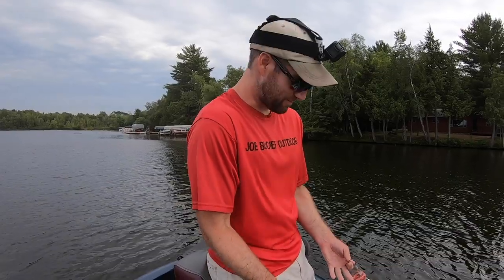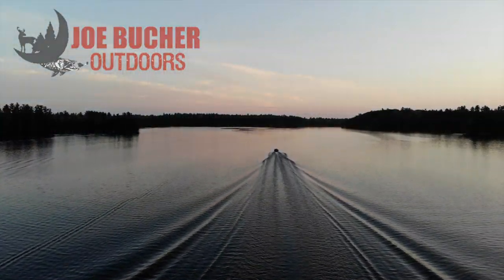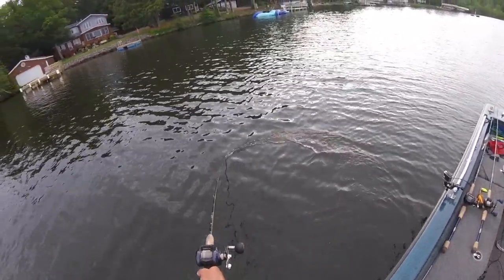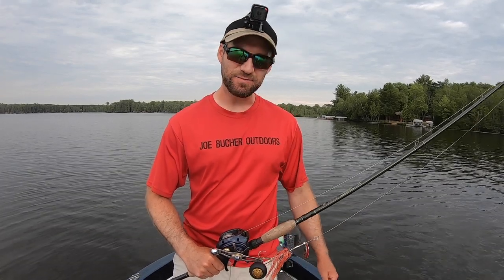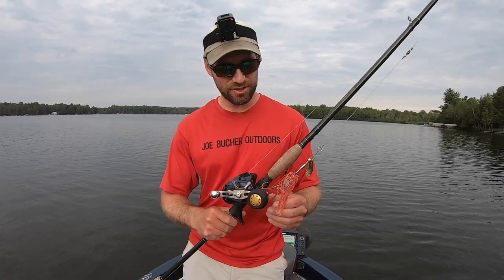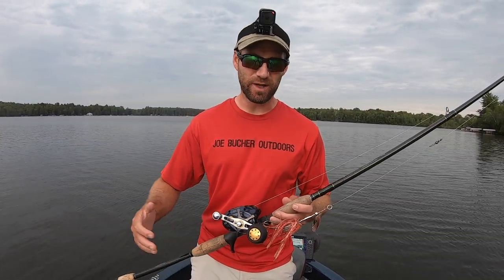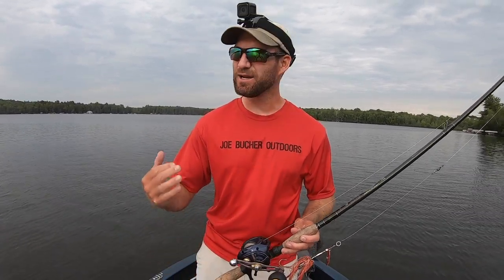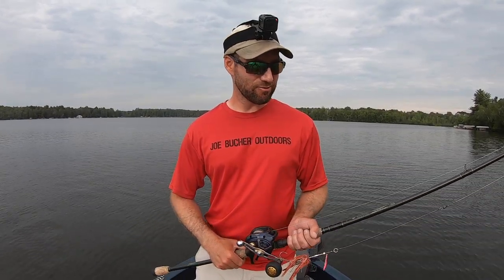Finding TOPWATER Muskie Success After BACK-TO-BACK LOSSES! S3.E24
Even under prime environmental conditions muskies can still be very temperamental and difficult to catch for a wide variety of reasons.  Angling and boating pressure are two of the top reasons why I feel that muskies bite “short” and act finicky during the mid-summer period.  Replacing your hooks often, and making sure your points are razor sharp, is still just not enough at times to keep them hooked when they are nipping and this can be mentally fatiguing when you’ve been casting for many hours.  Long periods of time often goes by between strikes and when you do get a shot under tough conditions, everything must go your way in order to score.

In this episode Tyler and I are on the grind, working hard to rustle up any muskie activity and when we finally get one to move, she nips short in the figure-8 and gets off quickly.  I shook it off, replaced my hook, and kept on casting and just a few minutes later I lost yet another, even larger musky in the figure-8.  The second musky went airborne in an angle that made it very hard to control her and to make things worse the treble was initially hooked in the side of her jaw.  All in all, this scenario made it extremely difficult to keep this fish pinned and she got away with a gorgeous aerial jump.

Some of the best muskie fishing advice I have ever gotten on how to deal with these challenging situations was given to me by my good friend Joe Bucher years ago while on a Canadian film trip.  I had lost a big musky after a long fight and I was pretty upset.  Joe turned to me and said, “When you get knocked down, you get up and you go THAT MUCH HARDER.”  It was difficult to fully understand then, in the wake of losing such a giant, but in time I took it to heart and it has changed the way I approach difficult situations in muskie fishing.  No matter how good you are, you are not going to catch every single one of them, even when you do everything correctly!!

So after losing muskie number two, Tyler and I put the pedal down and focused our positive muskie attitudes on putting a fish in the boat.  We had been knocked down twice but it was time to kick some butt.  After traveling a short distance down from where I had just lost muskie two, Tyler got a musky to follow his TopRaider and with a perfectly executed figure-8, he was hooked up and we had a touchdown!

Working on your mental toughness is an important part of growing as an angler and it will help you put more muskies in the boat over the course of the season.  Less time sulking and more time spent focusing on your strategy and casting will make a huge difference in your upcoming season.

The 500 Buchertail tinsel is the ultimate downsizer bucktail spinner for triggering muskies into striking under tough conditions.  For more information about the 500 tinsel series, including the pink “Elton John” version I am throwing in this episode, please follow this link:

If you are looking for the best muskie topwater lure then look no further than the TopRaider!  For decades the TopRaider has produced some of my best muskie catches each season and it also triggers strikes effectively in the figure-8.  For more information follow this link:

St. Croix produces the best rods in business and when it comes to bucktail and topwater fishing, the Legend family of rods has you covered!  The rods used in this video are:

Legend

For more information about Chas Martin’s musky fishing guide services please